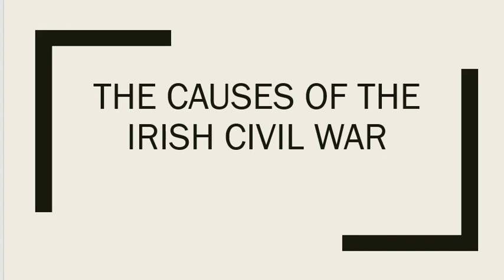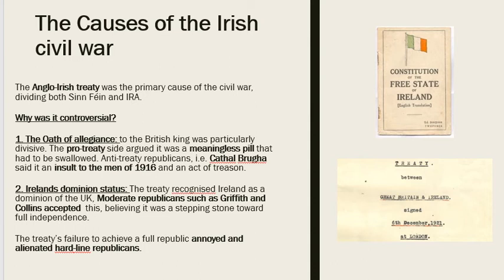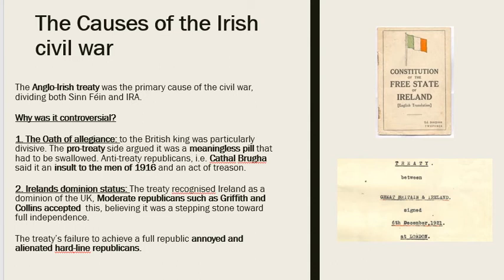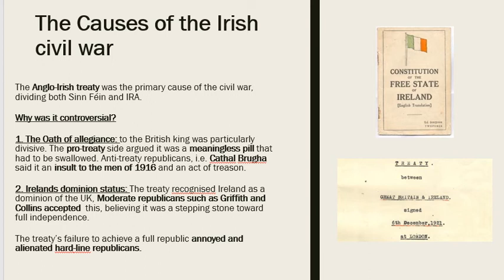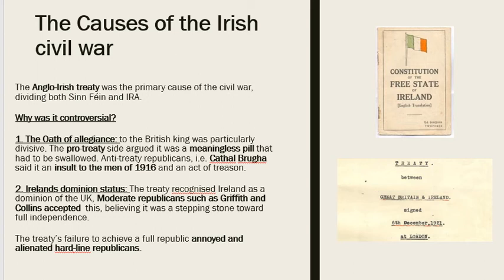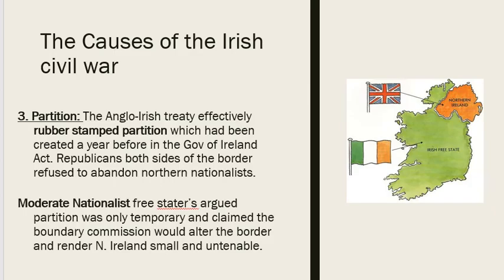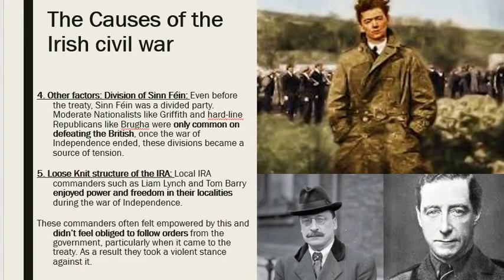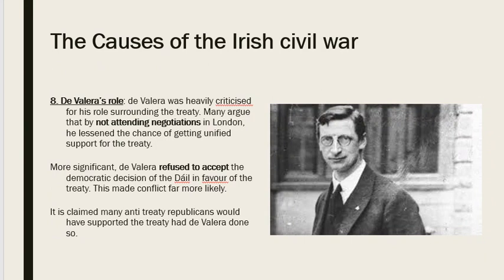Leaving Cert History: The Causes of the Irish civil war